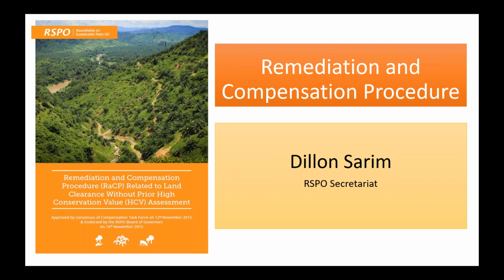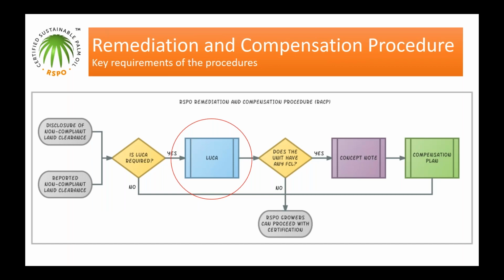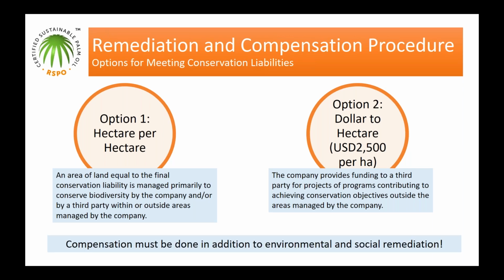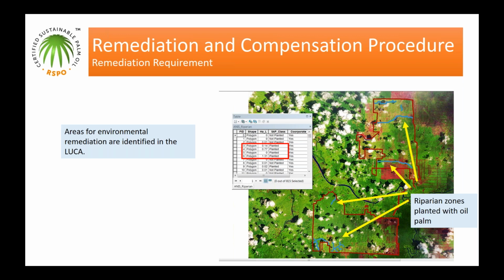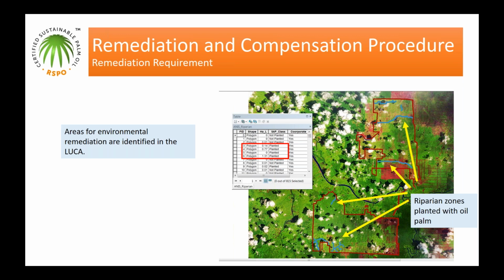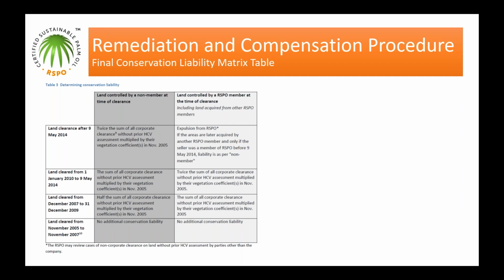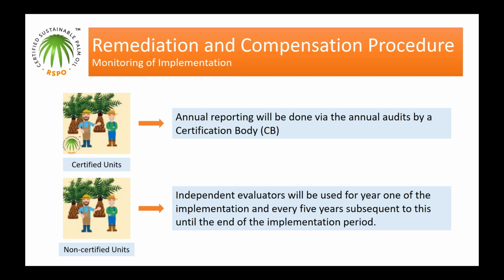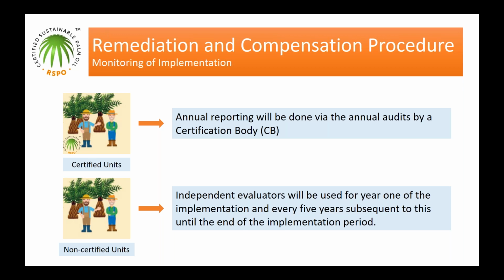Can you compensate after deforestation?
The RSPO Remediation and Compensation Procedure (RaCP) was developed to address the specific problem of the failures to conduct HCV assessment prior to land clearance since November 2005. It is a fundamental requirement for growers who wish to become an RSPO member and achieve RSPO Principle & Criteria (P&C) Certification to complete the RaCP.